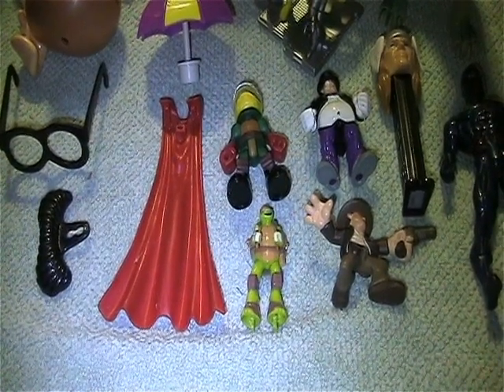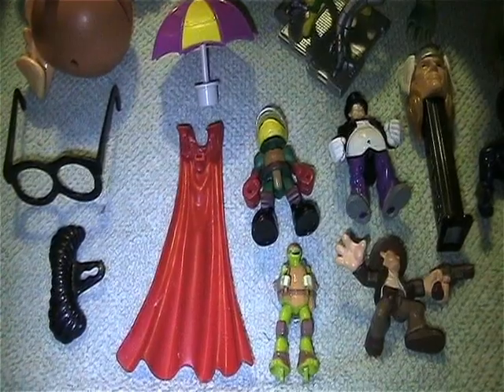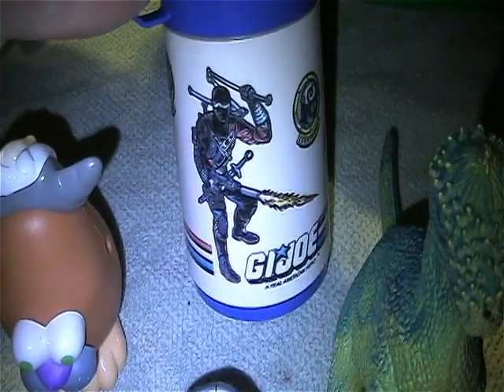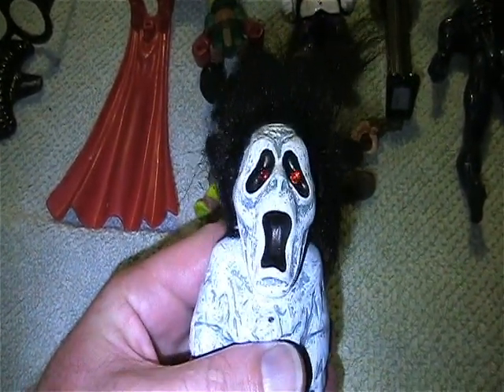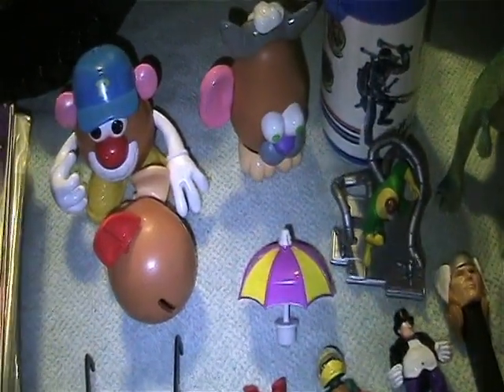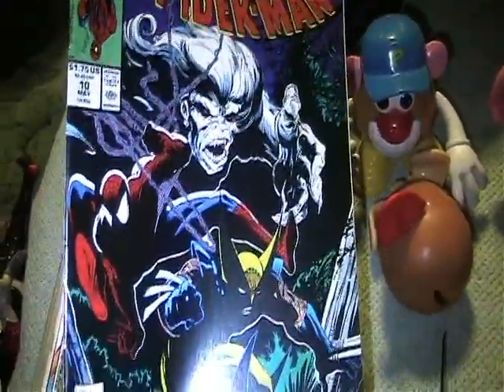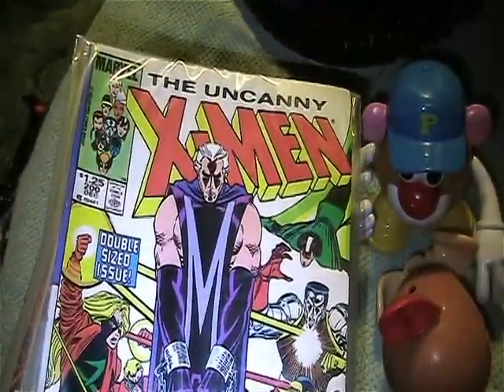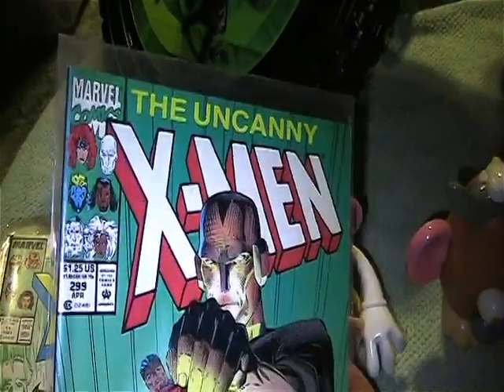Toy Time 258 - Thrift Finds - Figures, Comics, Plus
Hi all! Welcome back to another thrift store finds video. Found some goodies this week. Especially in the comic book department. I did find some toys as well. Take a look and see what I found and thanks so much for the support! You all rock!